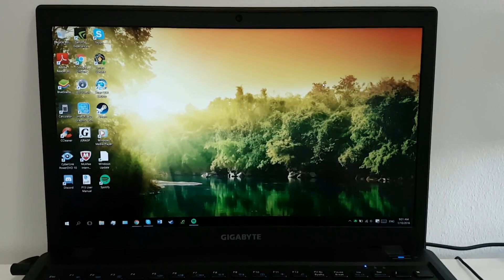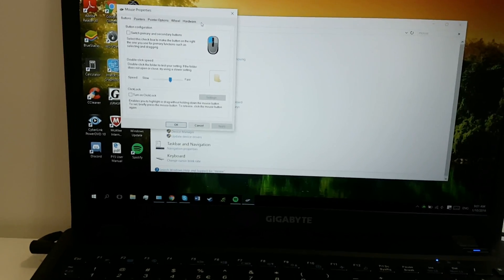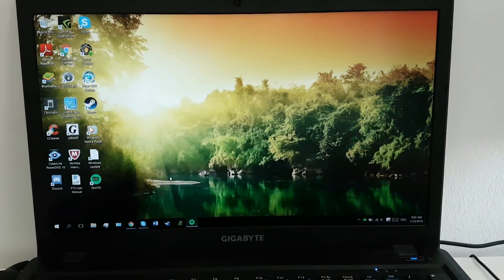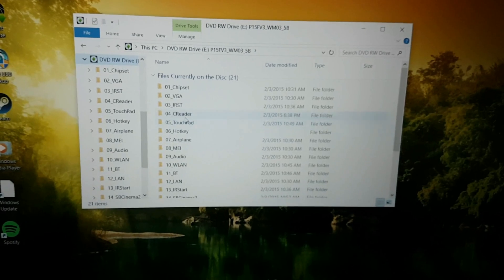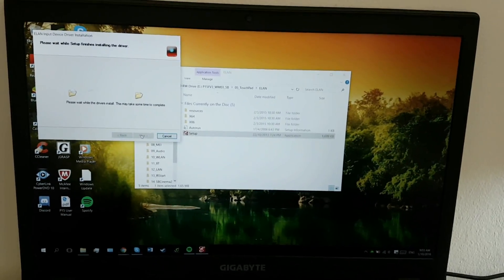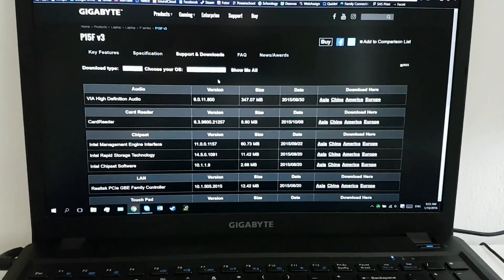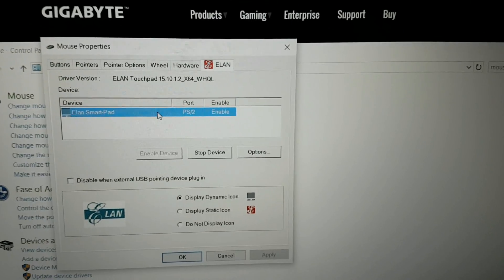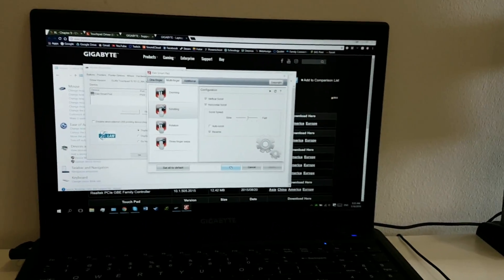Elan Touchpad Scroll Not Working FIX | Windows 10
Leave a Like for my tutorial!

Hey there guys, today I'm going to be showing you how to solve your non-scrolling Elan trackpad with a very simple solution. This is the best way to solve this problem and I hope they you can get your touchpad fixed.

Wanna get Luc's microphone? Check it out on Amazon

Wanna use our screen recorder? Check it out on NCH Software

Wanna use our voice recorder? Check it out on Ecamm